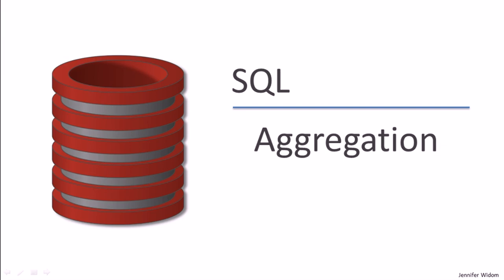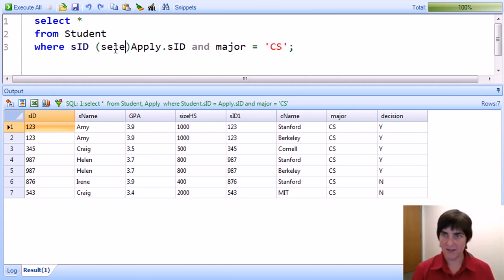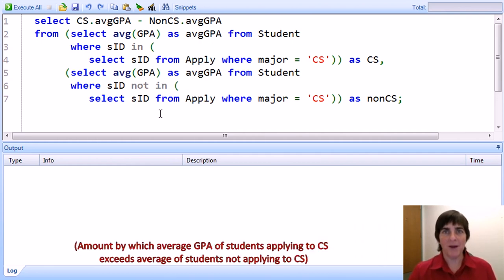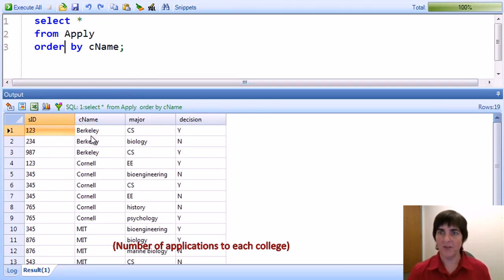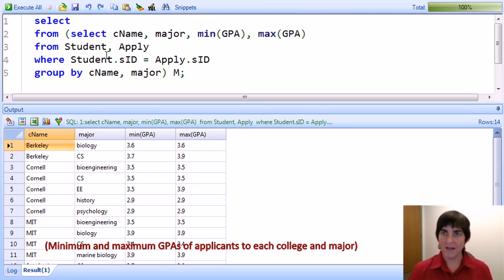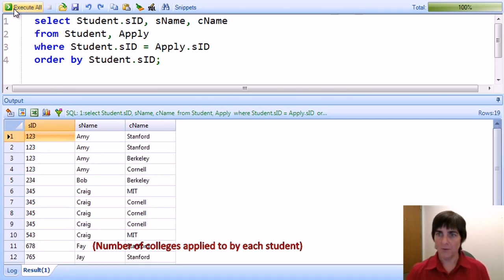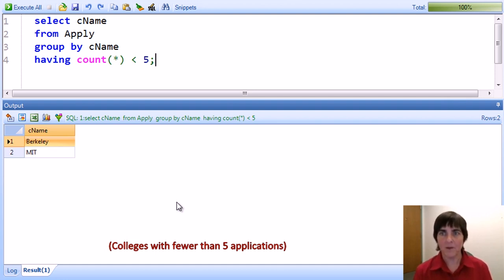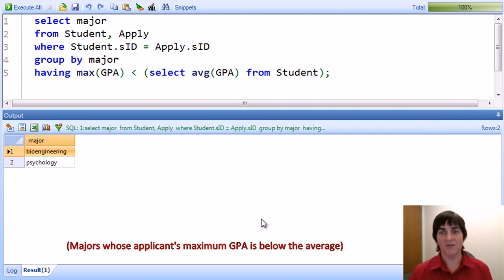10 Aggregation SQL Databases Relational Databases and SQL edX10